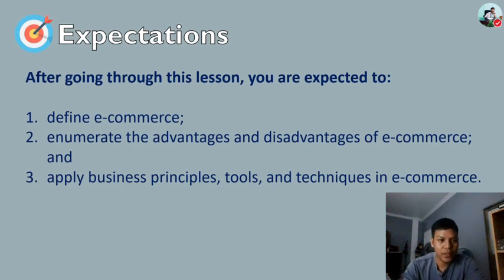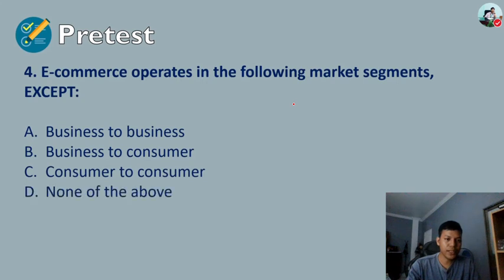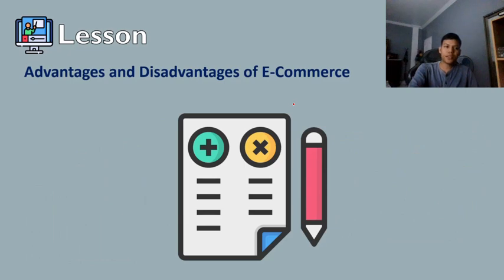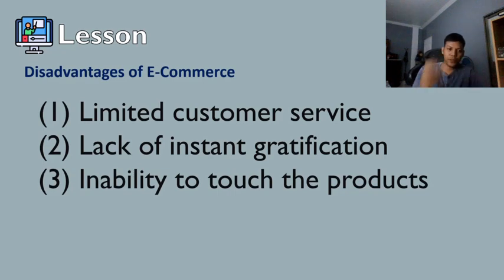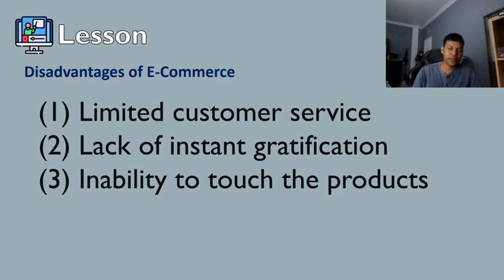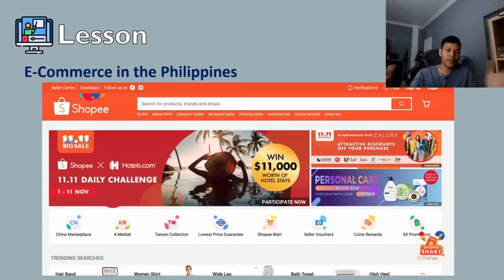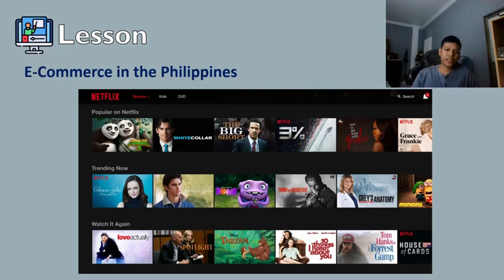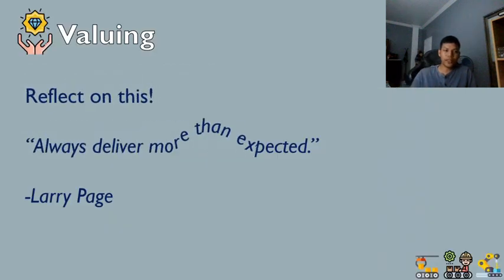E-commerce | Applied Economics | Version 2